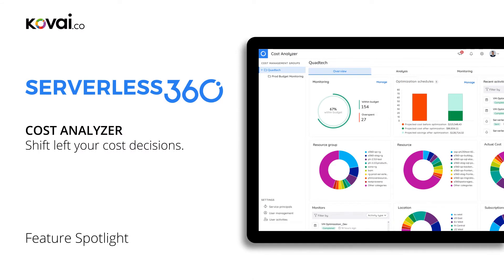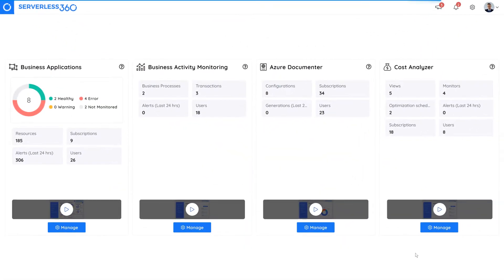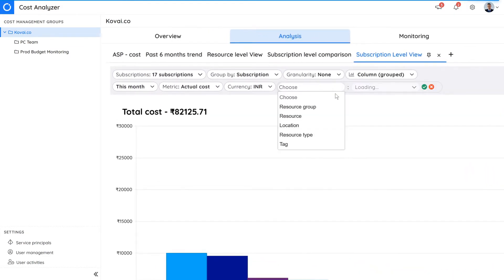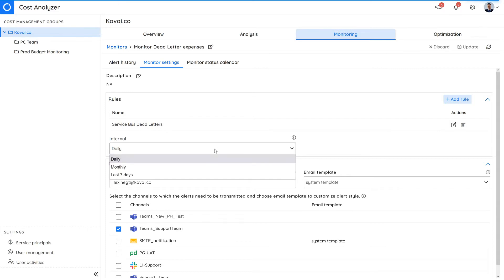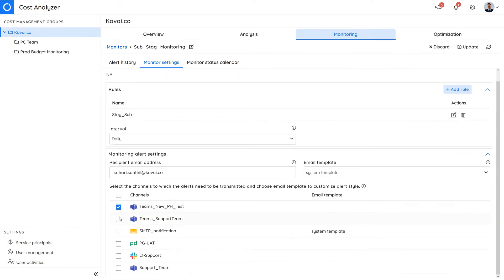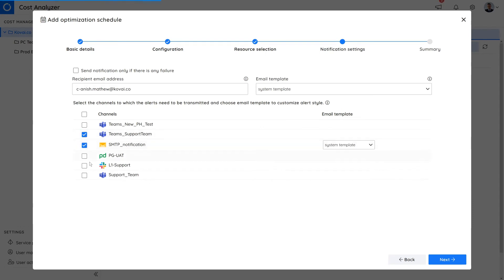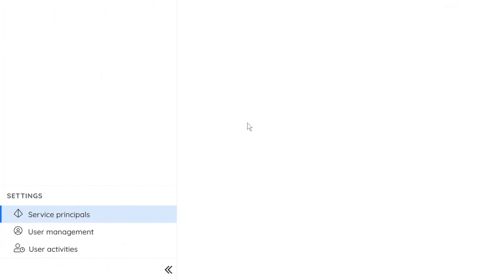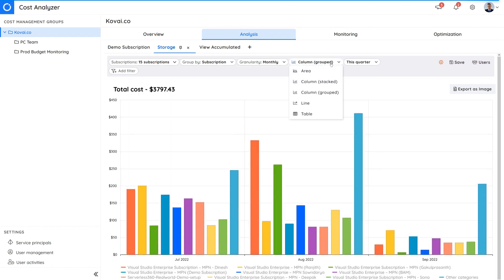Azure Cost Management Tool to Analyze and Optimize Azure Costs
Are you looking to optimize your Azure cloud spending and reduce Azure costs without compromising performance? Look no further than the Azure Cost Management Tool by Turbo360 (Formerly Serverless360)! This powerful Azure cost management tool provides you with the insights and capabilities you will need to take control of your Azure costs and ensure you're getting the most out of your Azure investment.

Benefits of using Azure Cost Management Tool:

→ Monitor and track spending on large Azure subscriptions in a consolidated view.
→ Identify and eliminate unused Azure resources to save Azure costs.
→ Right-size your Azure resources to ensure you're paying for only what you need.
→ Set up budgets and alerts to avoid last-minute surprises
→ Auto-scale down resources during non-peak business hours
→ Get the spend analysis across multiple subscriptions.

Gain a deep understanding of your Azure environment with this Azure Cost Management Tool and learn how to use it to manage your Azure costs effectively.

Timestamps:

0:00 - Introduction to Azure Cost Management Tool
2:00 - Monitoring and tracking spending
3:00 - Identifying and eliminating unused Azure resources
4:00 - Right-sizing your Azure resources
5:00 - Setting up budgets and alerts
6:00 - Optimizing your Azure spending